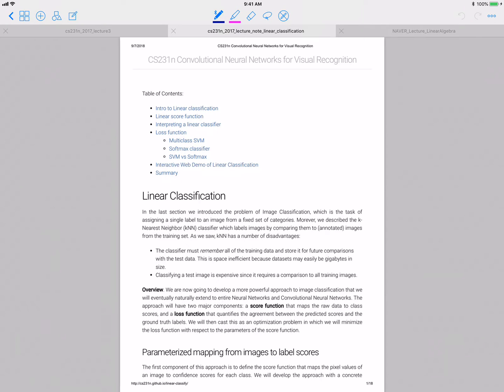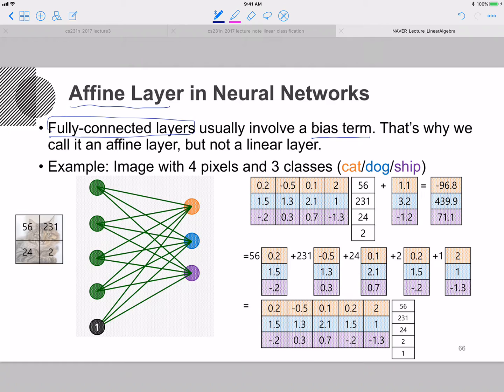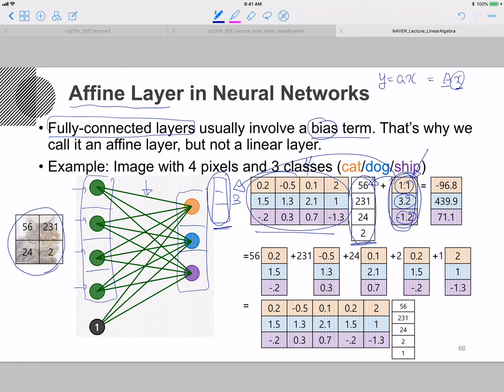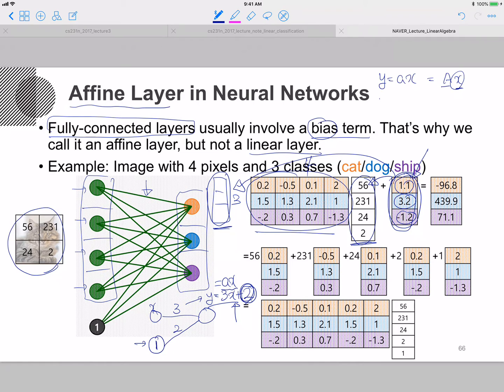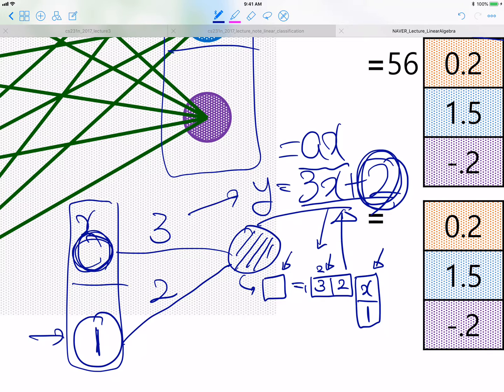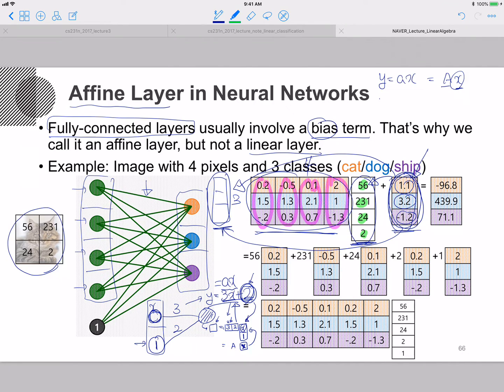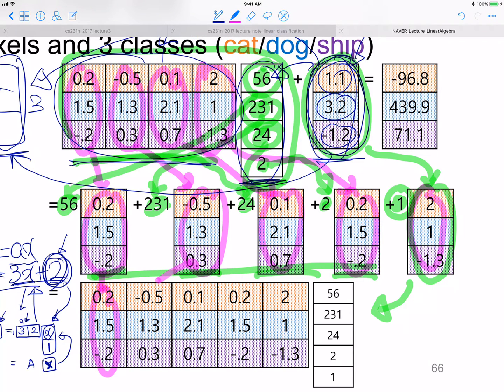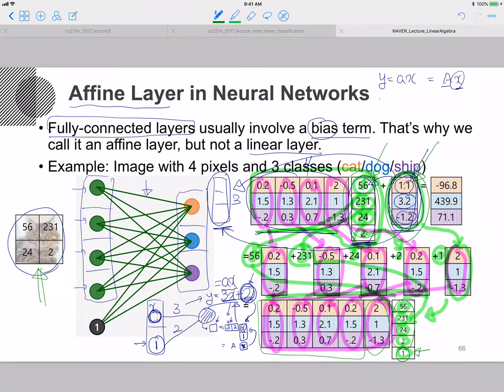DeepLearning 180910 14 bias trick in affine layer